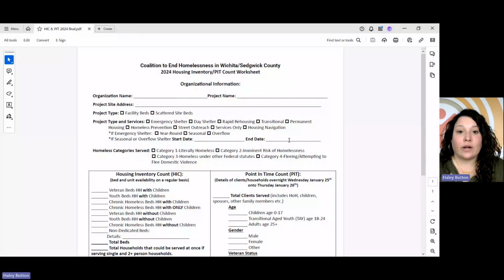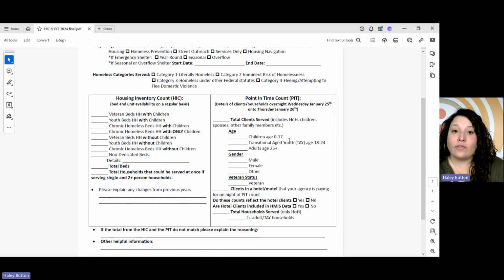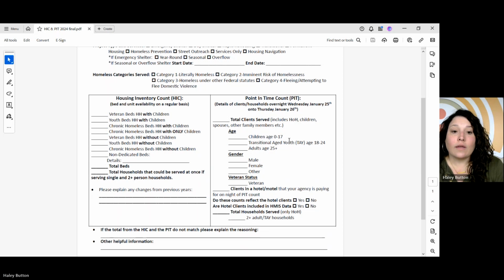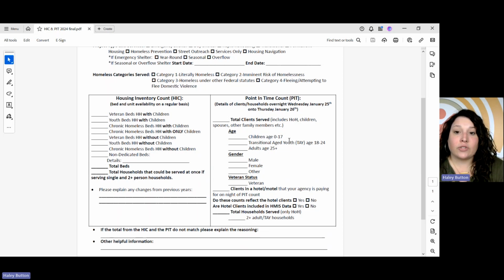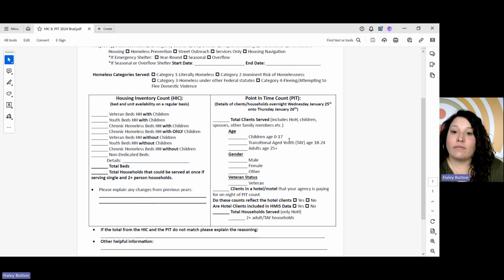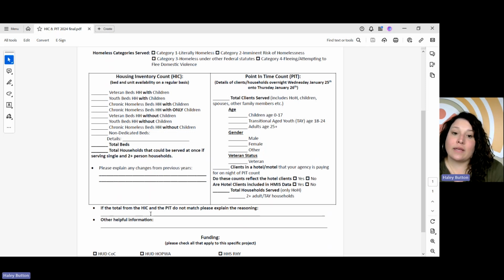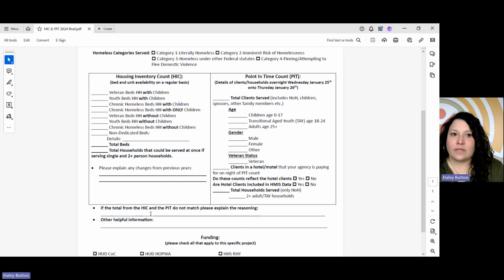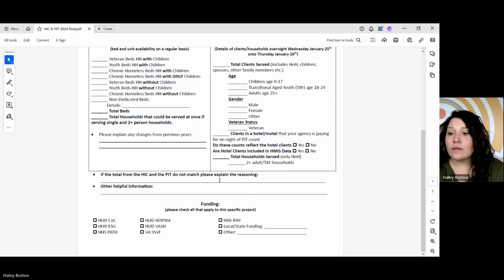Using The Updated HIC and PIT Count Form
The Housing-Inventory Count form and Point-In-Time Count form have been simplified. Please watch this training video to see the improvements.